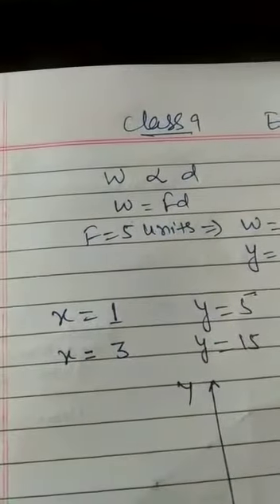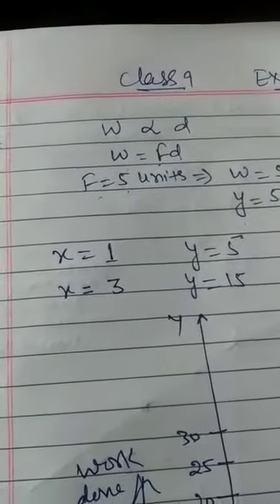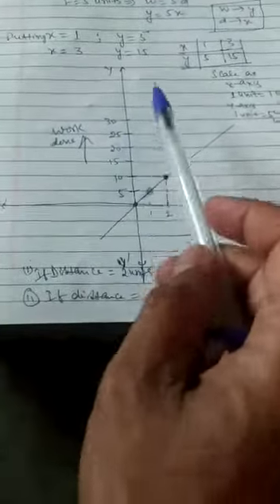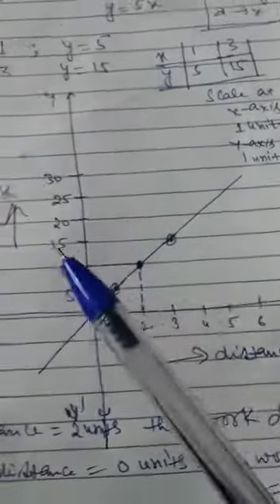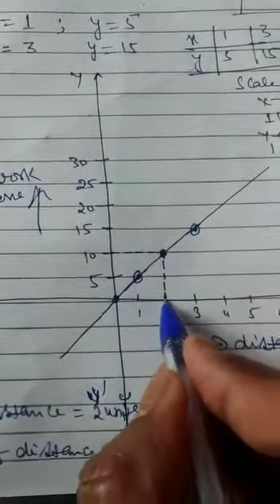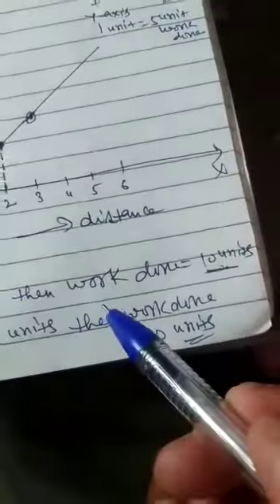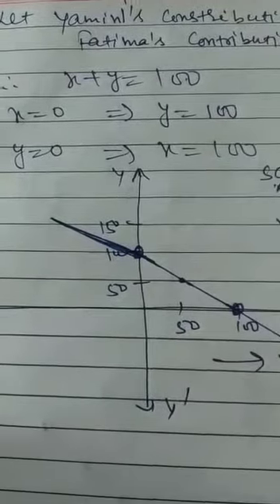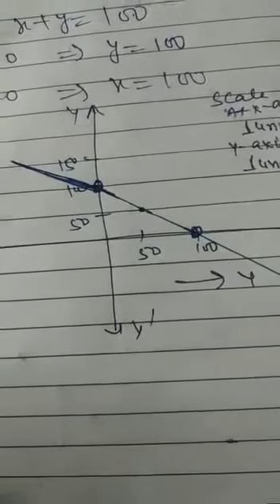class 9 ex 4 3 solution of 6,7 by Mr Jaybir Negi